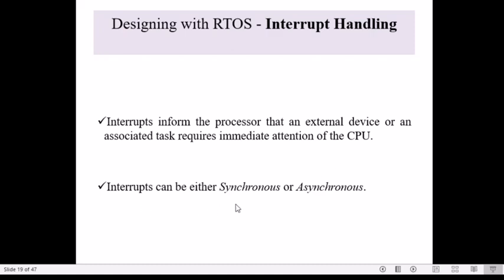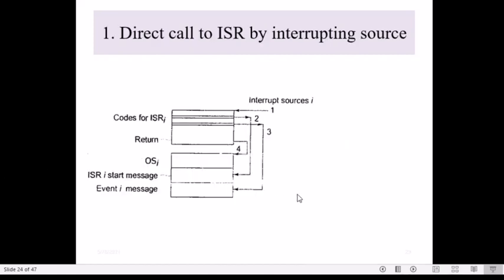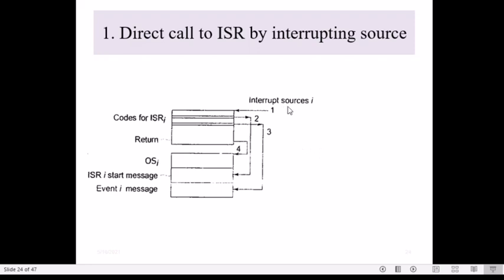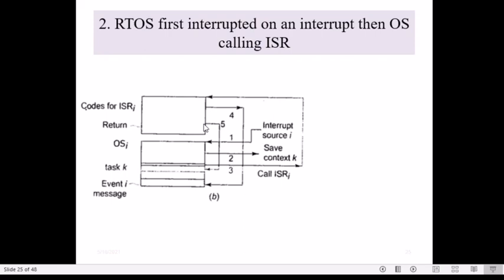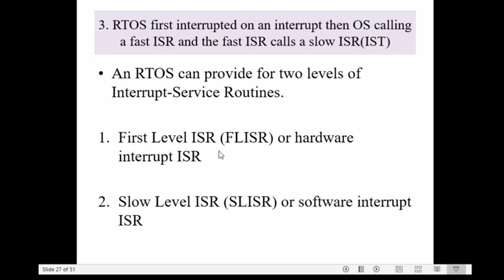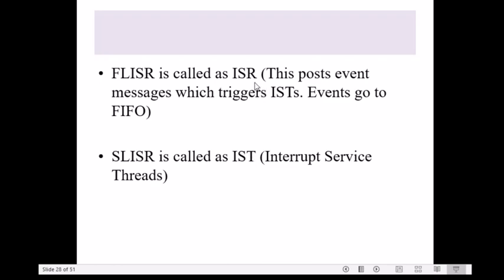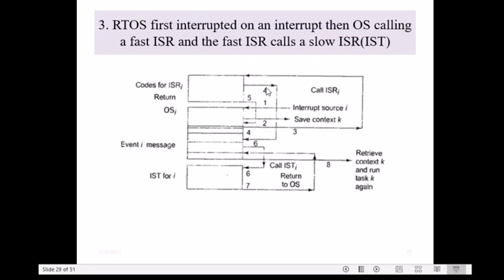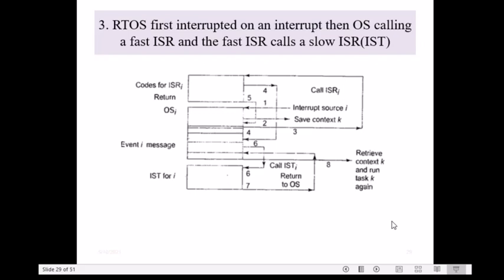CS404 ES - Module 5 - INTERRUPT HANDLING - THREE METHODS